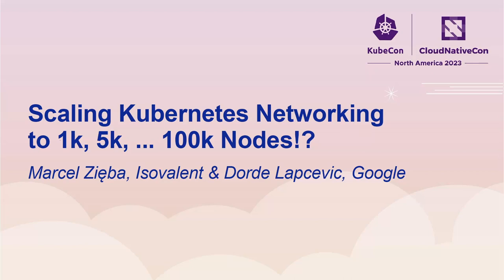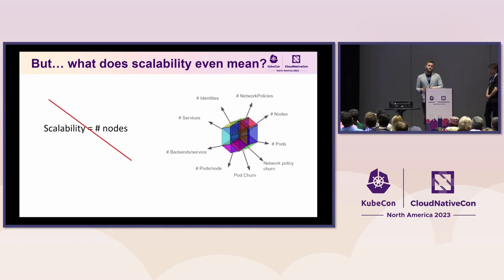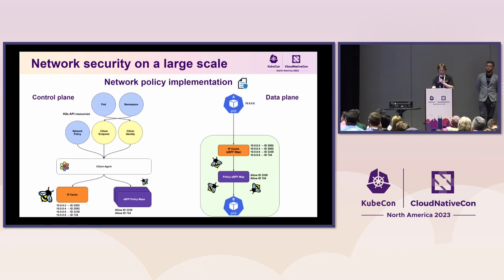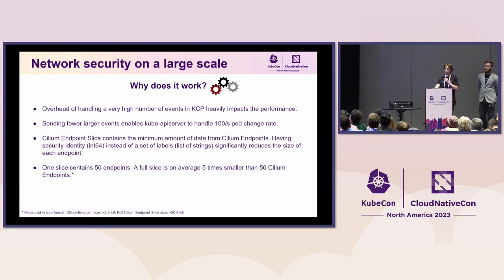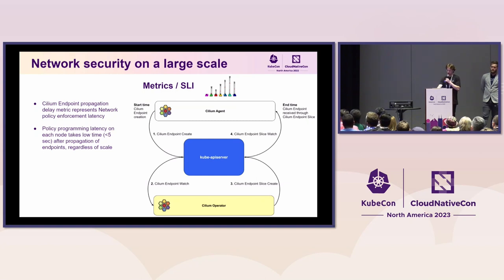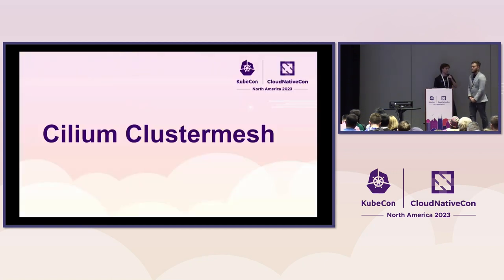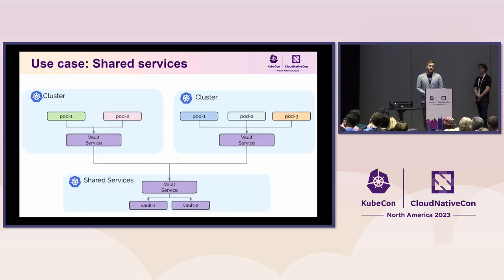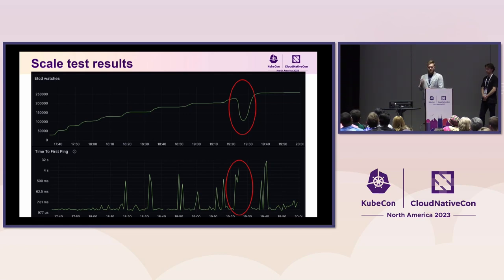Scaling Kubernetes Networking to 1k, 5k, ... 100k Nodes!? - Marcel Zięba & Dorde Lapcevic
Scaling Kubernetes Networking to 1k, 5k, ... 100k Nodes!? - Marcel Zięba, Isovalent & Dorde Lapcevic, Google

Setting up clusters with thousands of nodes can be challenging especially when running sophisticated networking like Cilium, which is required when serving internet-scale applications. In this session, you will learn best practices around scaling Cilium and Kubernetes from tech leads from Google Cloud (which allows 15,000 node clusters) and Isovalent (which scales Cilium Cluster Mesh-based clusters up to 256 clusters/100k nodes). It will compare two perspectives - a large single-cluster as well as an alternative - managing multiple smaller clusters and how these decisions impact performance/scalability/reliability. You’ll be able to hear from practitioners in the space how to configure your clusters, what metrics to monitor, and how to improve the reliability of your production environment. If you want to understand how networking features impact the Kubernetes control plane, how to minimize the blast radius of outages, and learn about large-scale incidents, this session is for you!